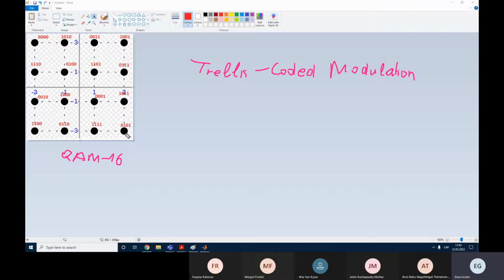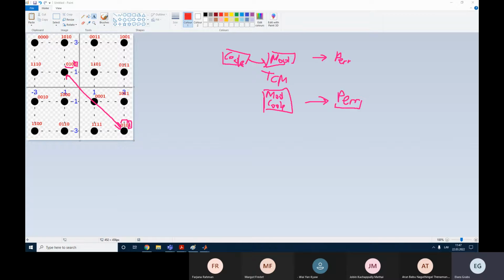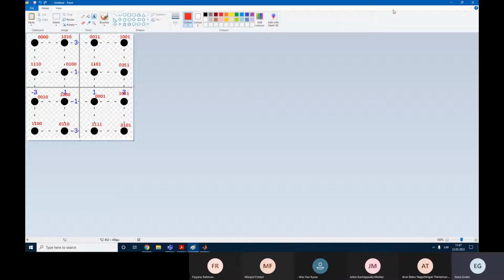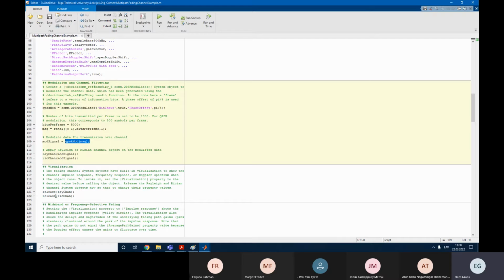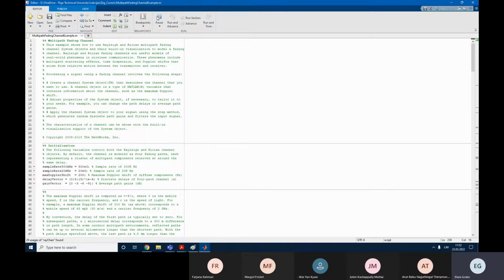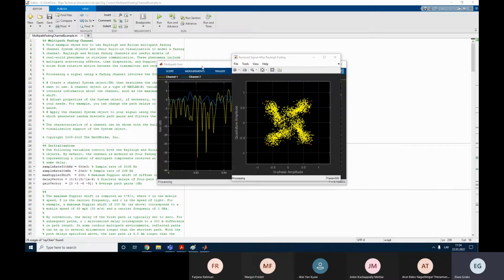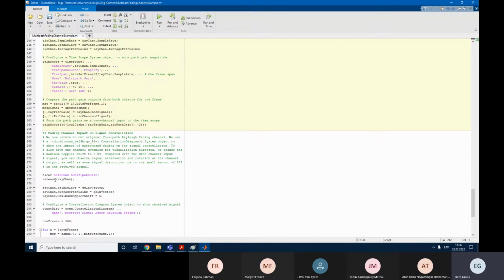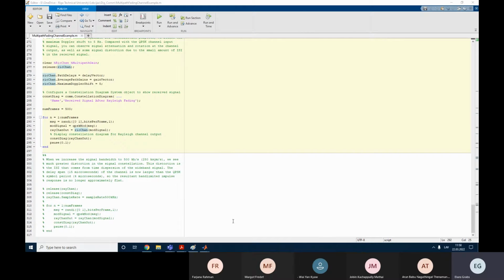[04] Rayleigh Fading Channels. Matlab example